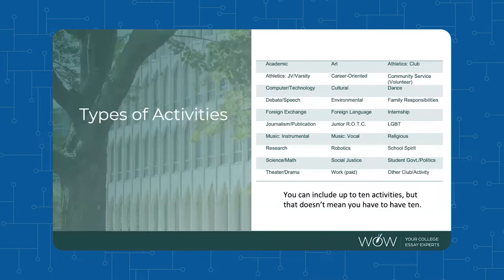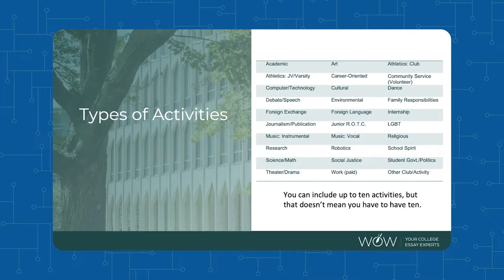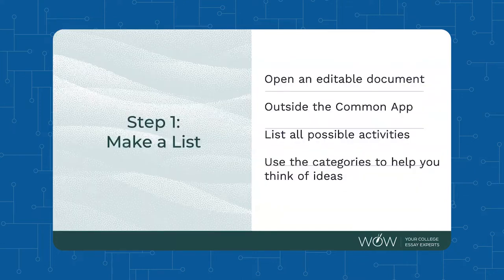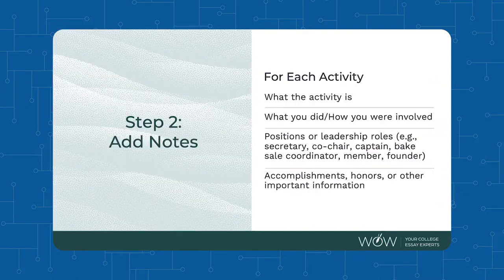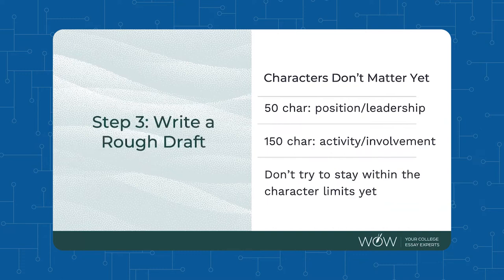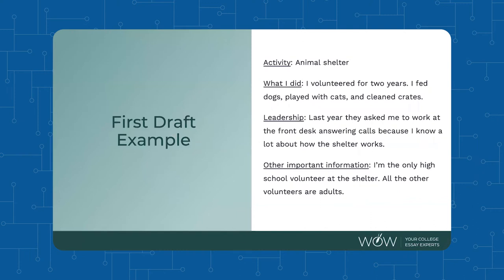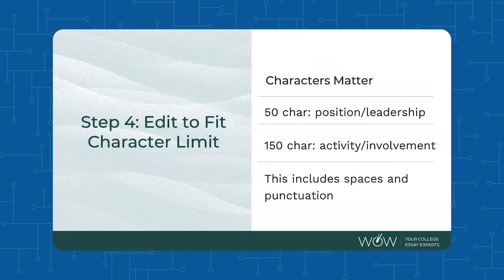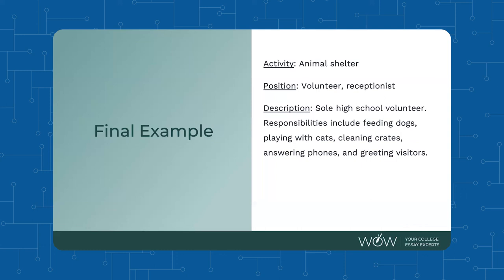AXS Companion - Activities: Writing Effective Activity Descriptions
College Coaches provide advice on writing Effective Activity Descriptions.